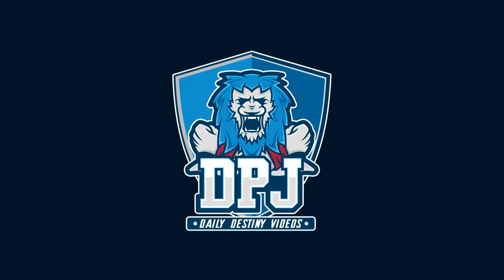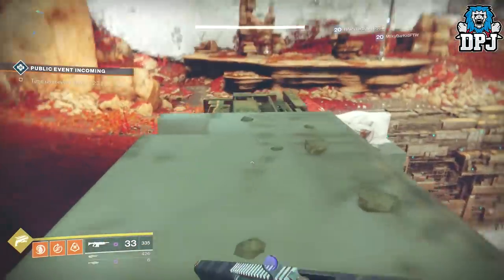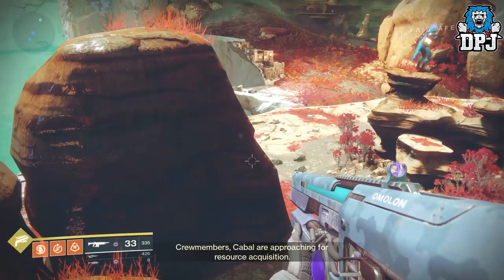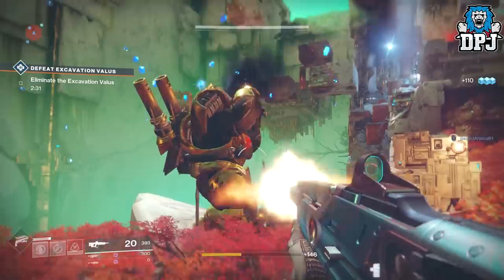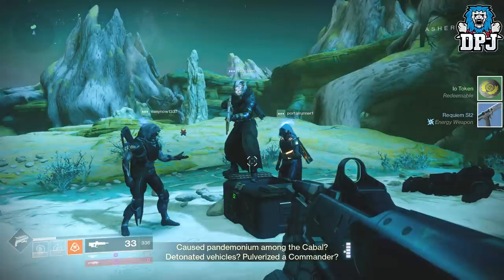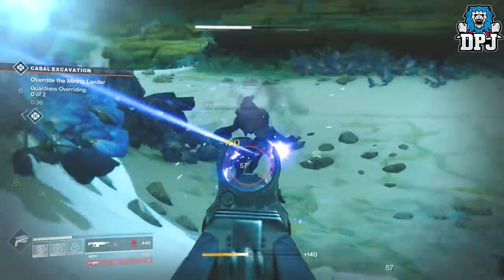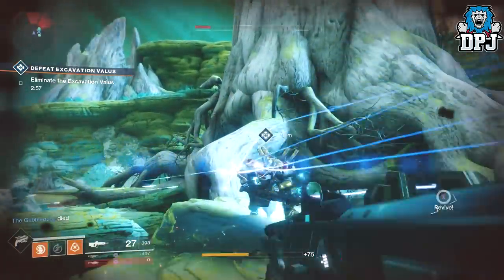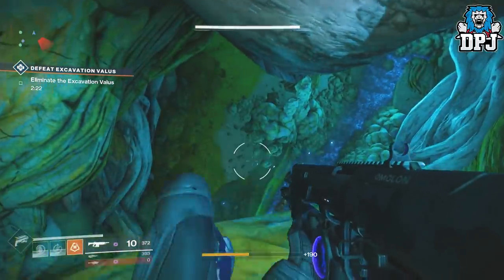Destiny 2 - How To - Fastest EXOTIC ENGRAM Farm Ever - Fireteam Public Event GLITCH!